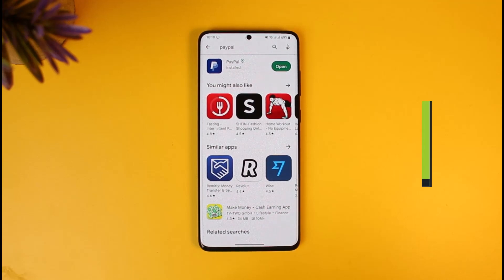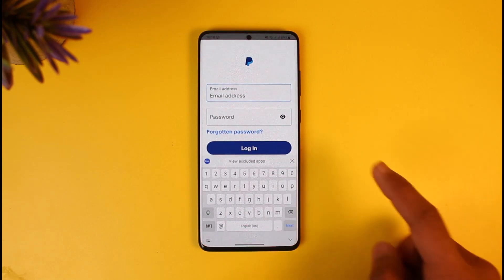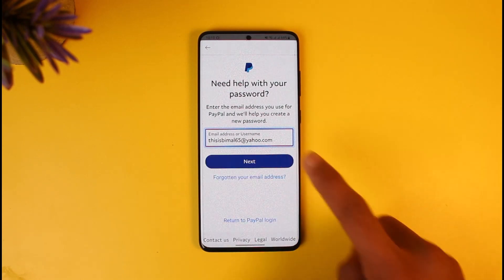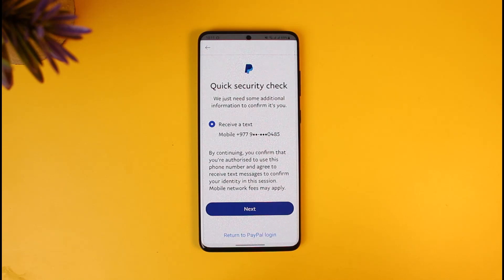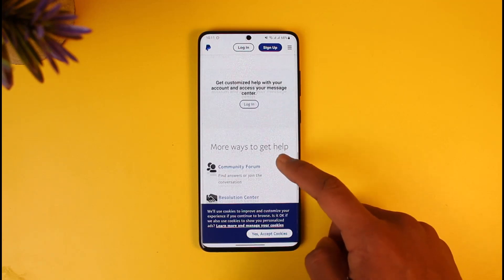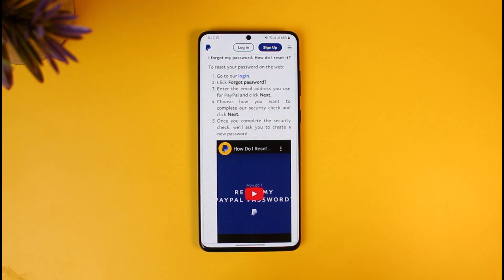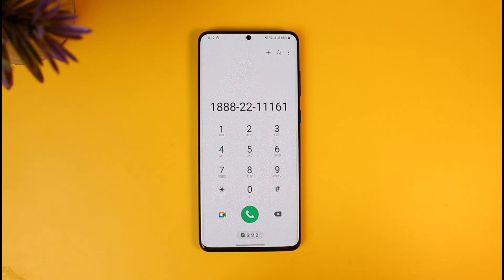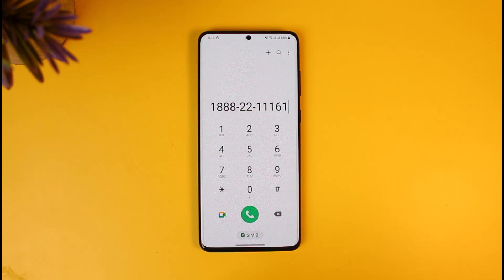How to Change PayPal Password If Phone Number Changed !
In this tutorial video, I will quickly guide you on how you can change your PayPal account password if your phone number has changed. So make sure to watch this video till the end. We try to be responsive to as many questions as possible.

►  Chapters:
0:00 Introduction
0:18 What the Issue Is
1:21 Contact Customer Care
2:47 Conclusion